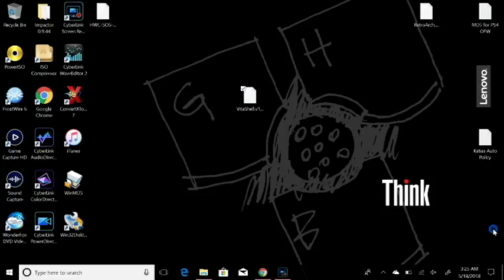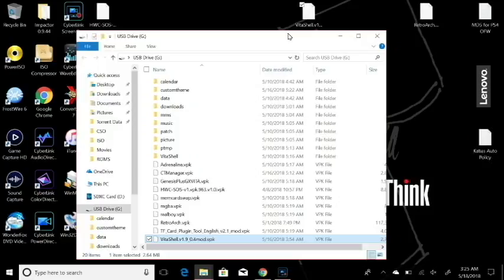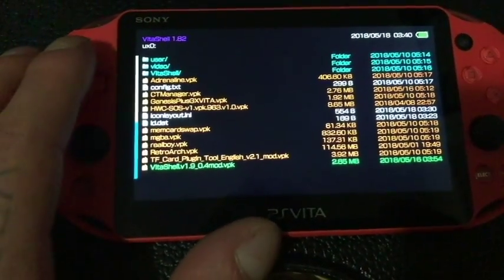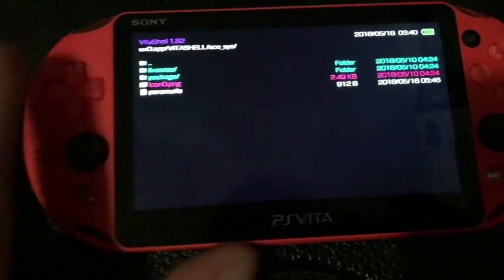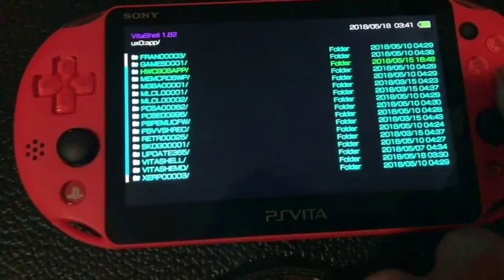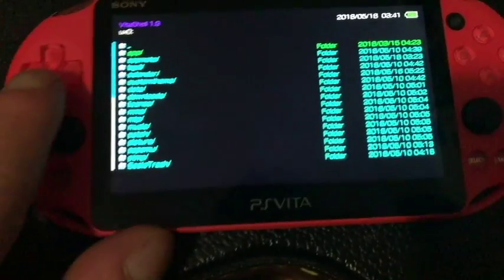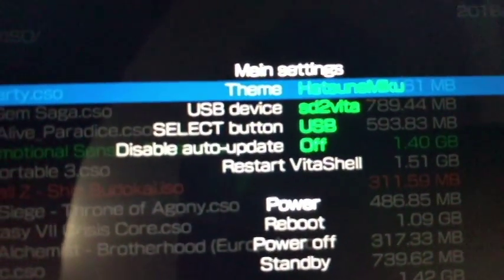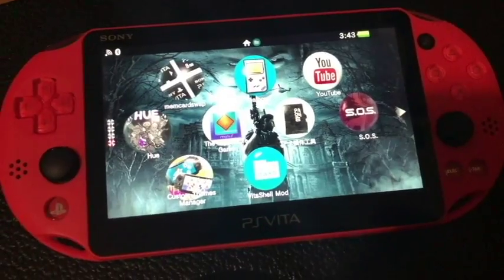PS Vita Hacks!! Install VitaShell V1.90.0_4 MOD 3.65 HENKaku Enso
This is the new modded version of VitaShell 1.90.0_4 released a few days ago. It's the Same thing as VitaShell 1.9 but just has some added Themes to it upon install.

Step 1:  After downloading the file above, plug your Vita into USB and activate your FTP/USB in VitaShell and copy the VitaShell MOD VPK to the root of your ux0:/

Step 2:  Install the VPK from VitaShell and click X at the prompt for permission to install.

Step 3:  Once installed exit VitaShell and exit to the XMB of the Vita and you'll have a new icon called VitaShell Mod.  Run this app and youll now be running the modded version of VitaShell